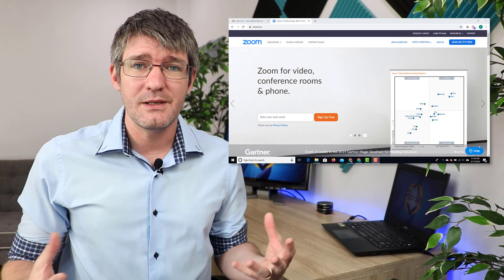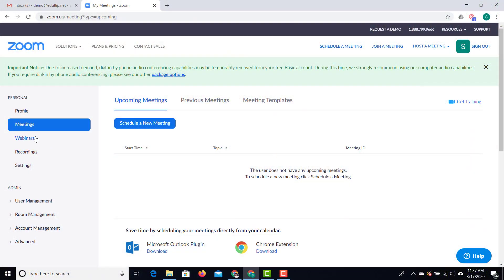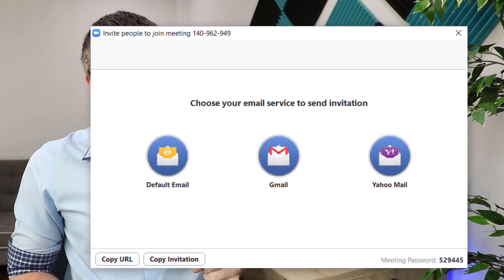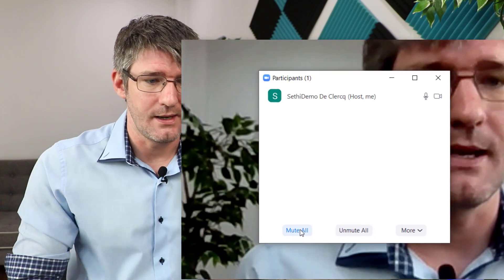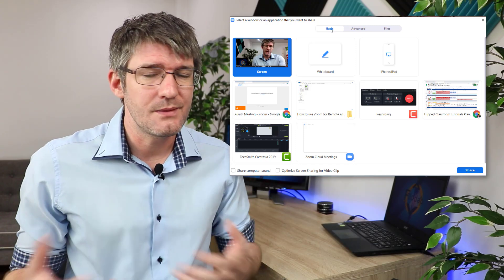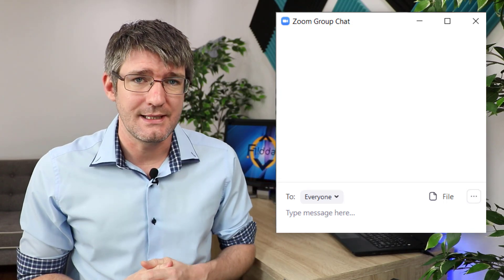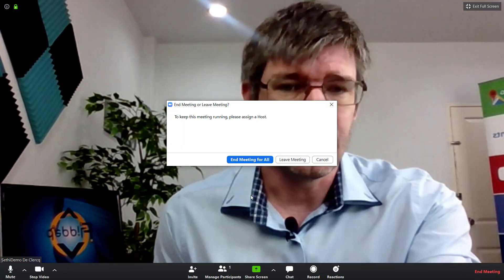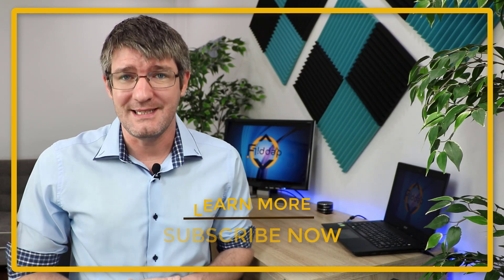How to use Zoom for Remote and Online learning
Use Zoom for online teaching and learning. With Zoom you can meet online and organize meetings where students and teachers meet face to face! It's a solid application with many added features that will enable you to run smooth and engaging lessons.

Meet with parents and students online and keep the learning going even when faced with a school closure.

Want even more tips and tricks for when the School is closed and learning has to continue?